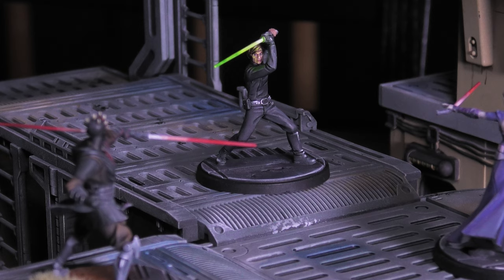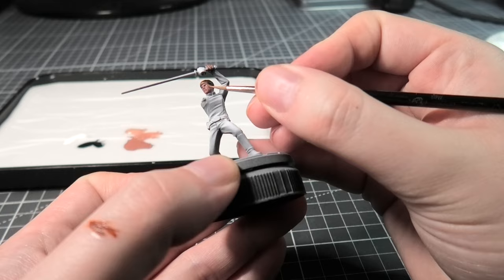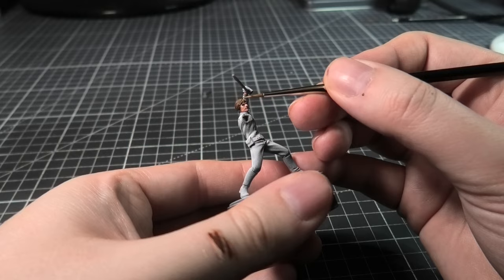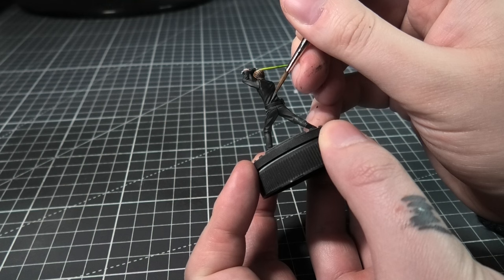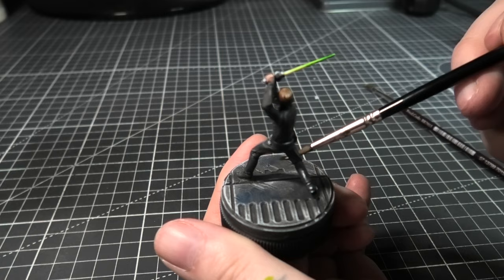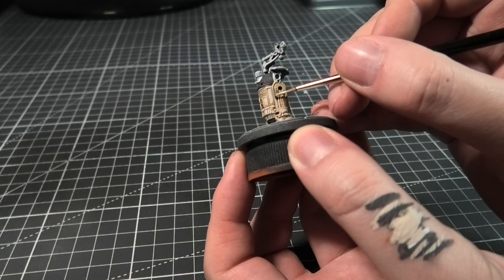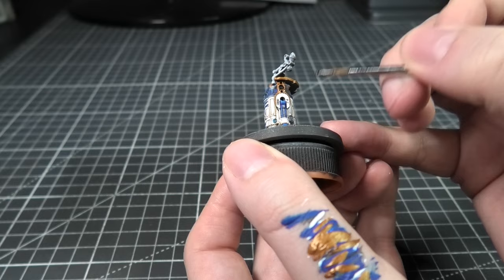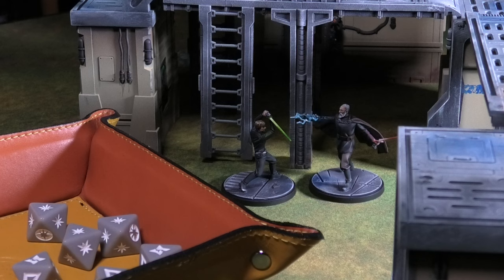How To Paint Luke and R2-D2 From Star Wars Shatterpoint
Hello! Here is my painting guide for painting Luke And R2 from Star Wars Shatterpoint's Expansion, Fearless And Inventive.

Audio Mixing: Kelsey Love Creations

VIDEO CHAPTERS:
00:00 Intro
00:26 Assembly
01:18 Priming
01:54 Luke: Face and Hair
06:40 Luke: Clothing
07:24 Luke: Saber
07:43 Luke: Highlights
10:06 Luke: Finishing Touches
11:55 R2: Base Coat
12:25 R2: Shading
13:00 R2: Highlighting Main Body
13:58 R2: NMM Dome
15:01 R2: Blue Details
17:00 R2: Drinks Carrier
18:32 R2: Finishing Touches
20:11 Outro

PAINTS USED:
• Pro Acryl Bold Titanium White

• Pro Acryl Coal Black
• Pro Acryl Neutral Grey
• Scale Color Fuchsia

• Scale Color Elven Gold
• Scale Color Victorian Brass

• Scale Color Old Copper

• Scale Color Pink Flesh

• Scale Color Speed Metal
• Scale Color Pale Skin

• AP Speedpaint Grim Black
• AP Speedpaint Hardened Leather

• Citadel Color Mournfang Brown

• Citadel Color XV-88

• Citadel Color Mephiston Red
• Citadel Color Bugman’s Glow
• Citadel Color Baharroth Blue
• Citadel Color Caledor Sky

• Citadel Shade Seraphim Sepia

• Citadel Shade Agrax Earthshade

• Citadel Technical Tesseract Glow

• AK Deck Tan

• AK Dark Blue

• AP Speedpaint Medium